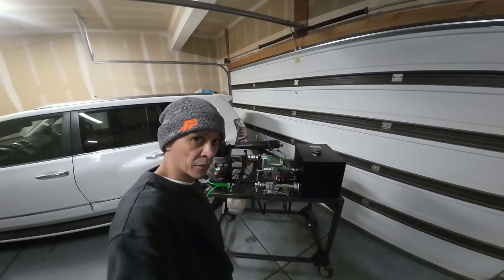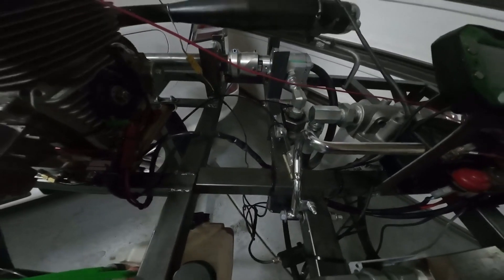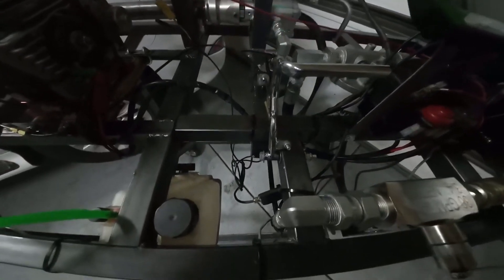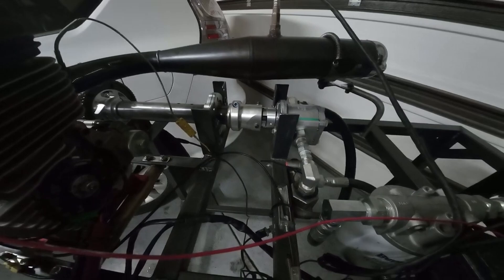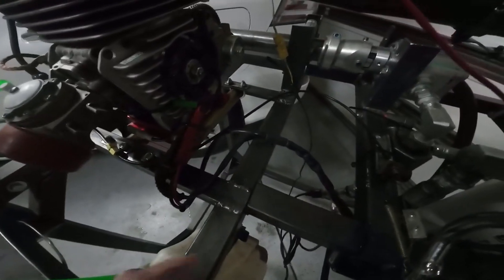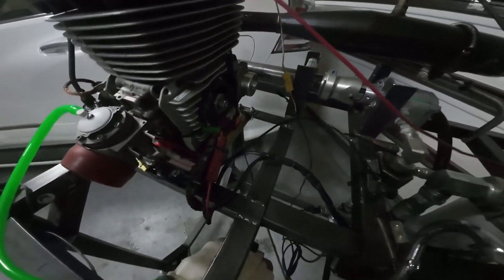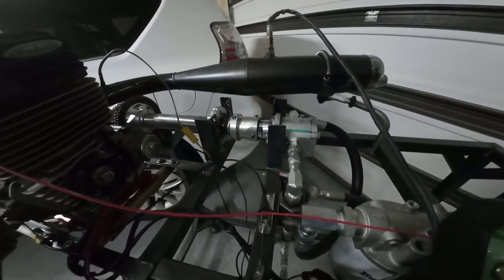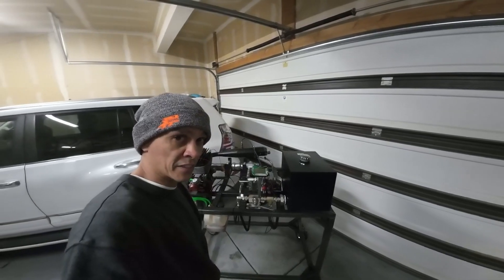Go Kart Engine DYNO Build EP.1